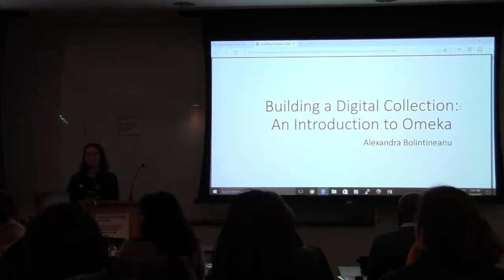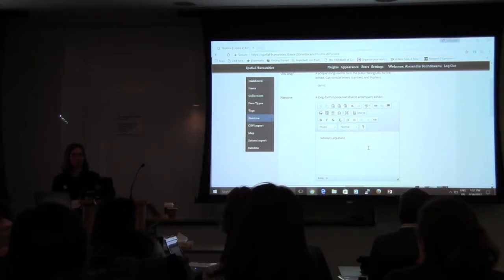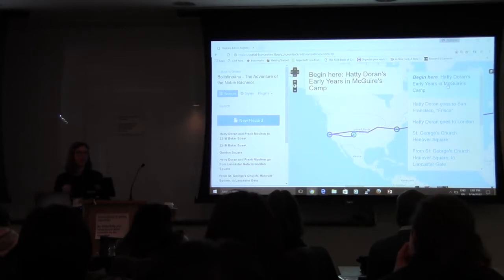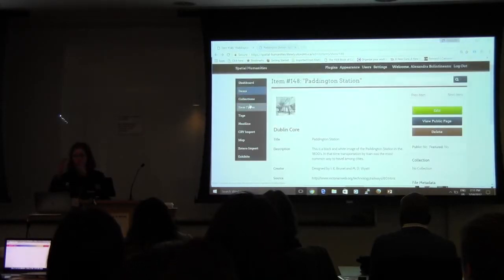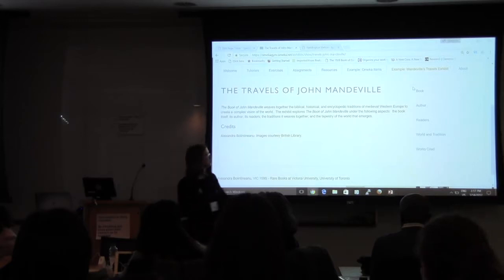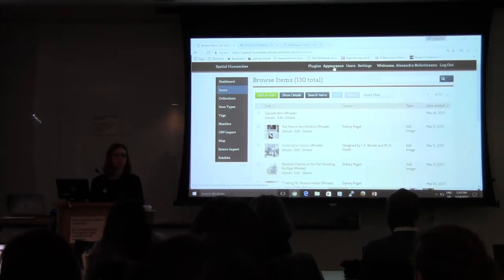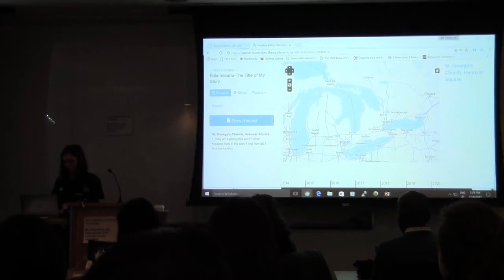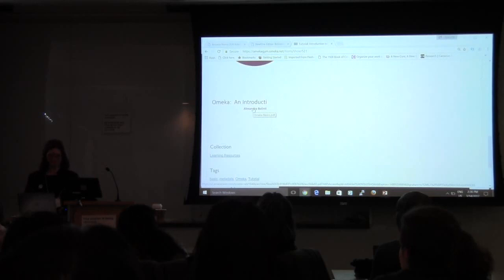Alexandra Bolintineanu - Introduction to Omeka 3/14/2017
Doing Digital Scholarship in Japanese Studies Workshop